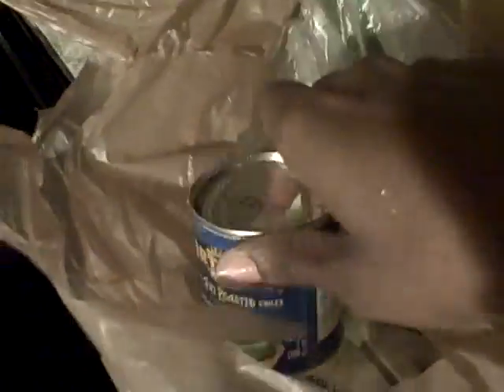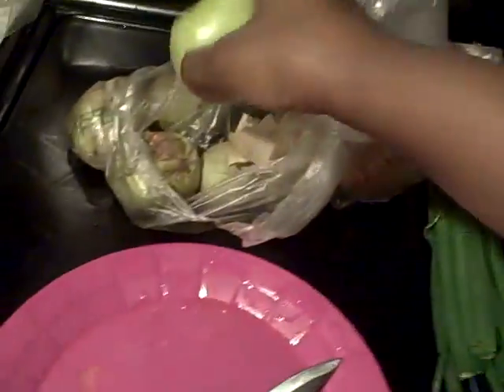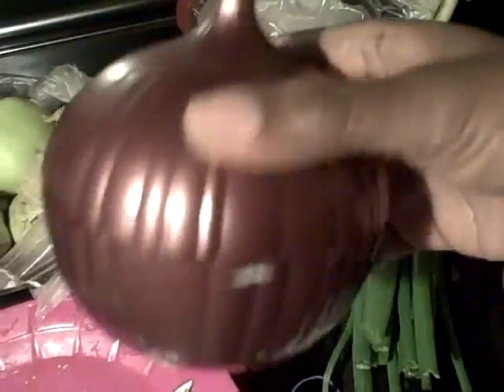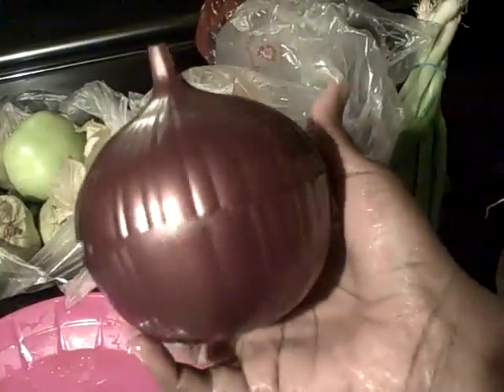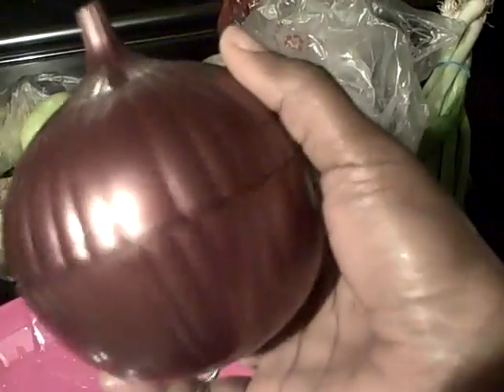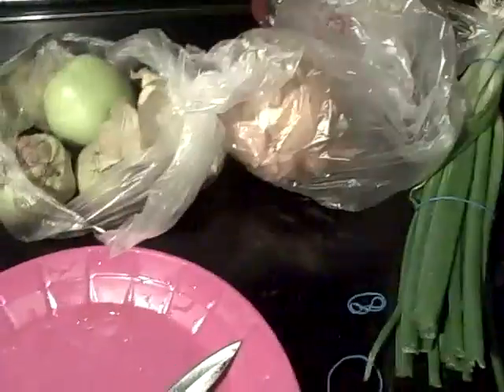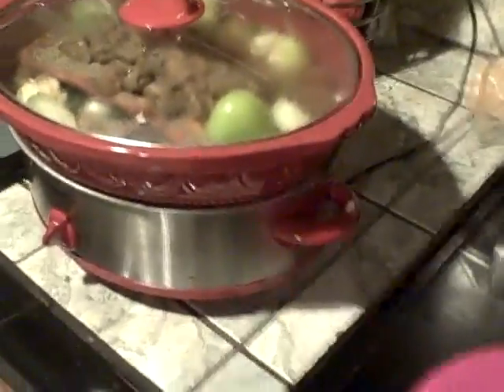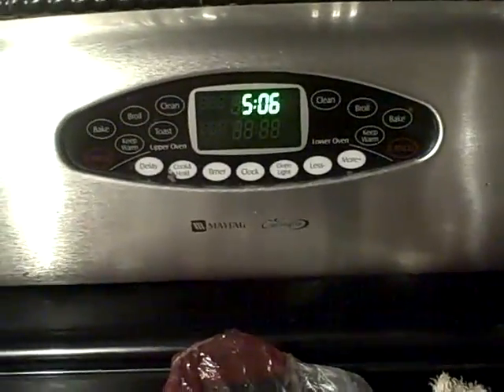added alil mo' to it.